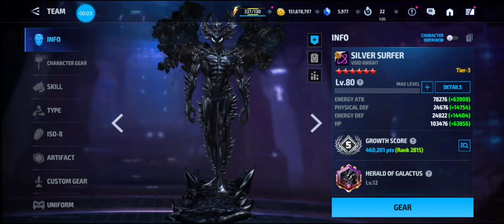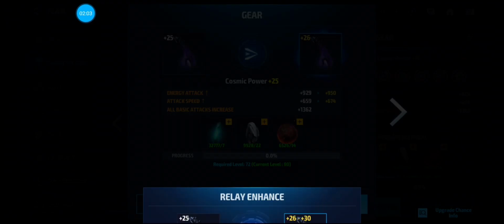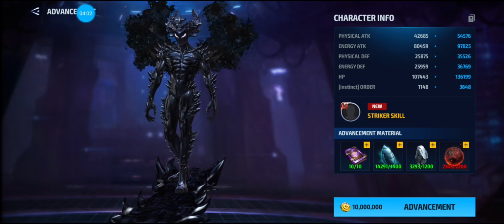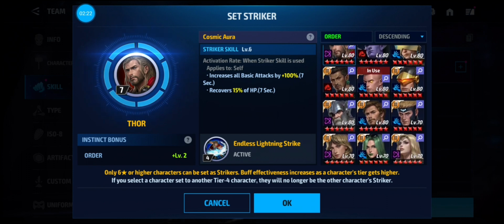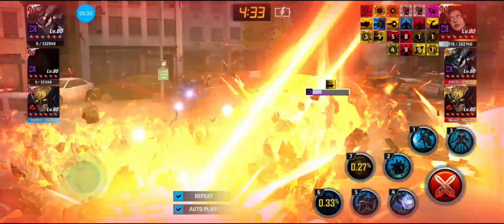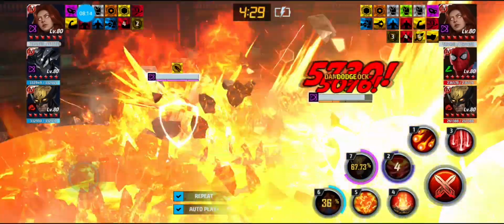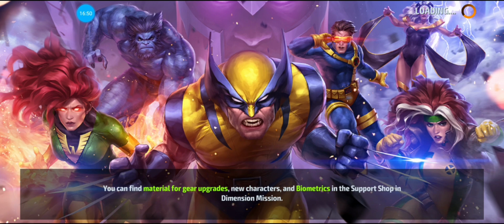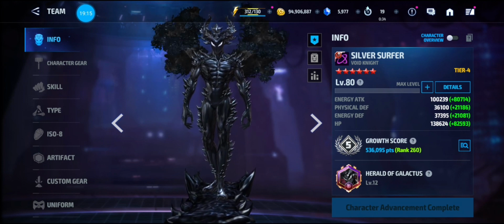The native T4 you guys wanted to see is here!!!!! The galactic hearld!!!